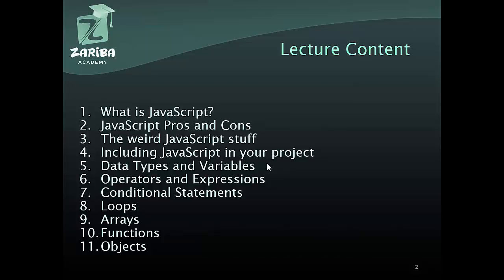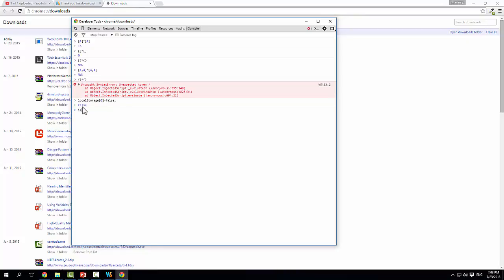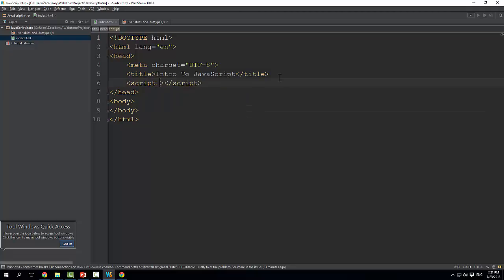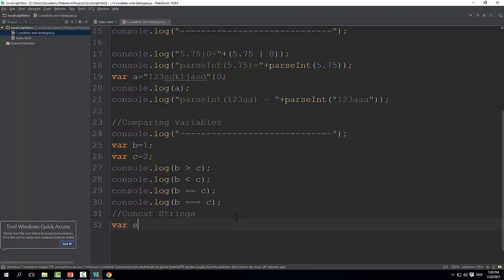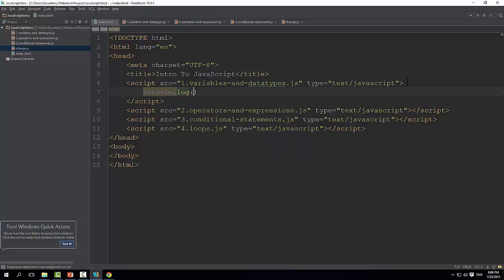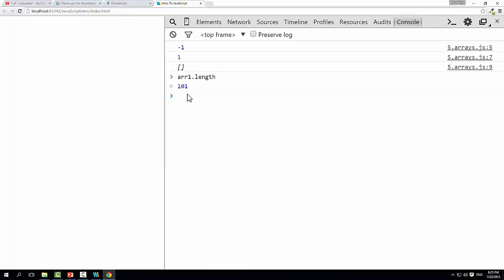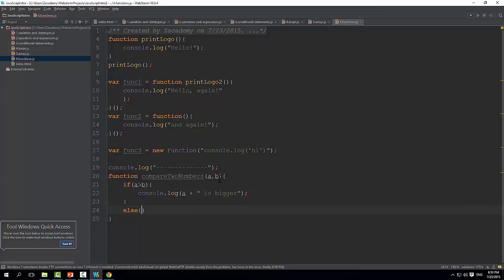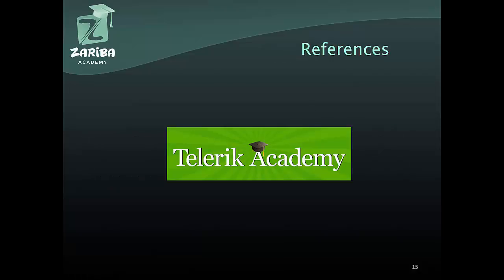3.3 Introduction to JavaScript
At some point you might need some logic inside your web page and JavaScript is the language to help you achieve that. We will make a very quick overview of JavaScript, comparing it to C# at all times for better understanding of the differences between the two.

This lecture is perfect for people coming from C-like languages and who want to quickly learn JavaScript.